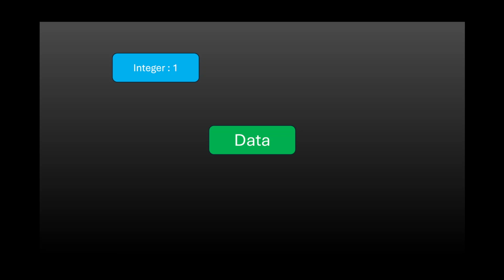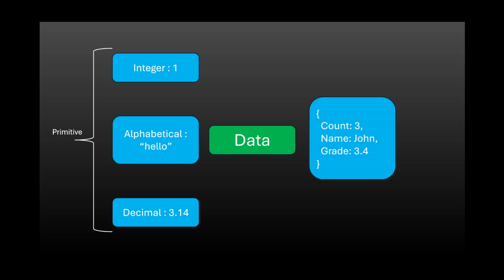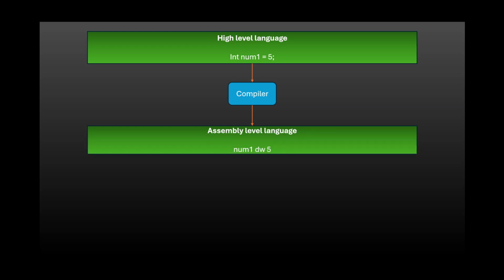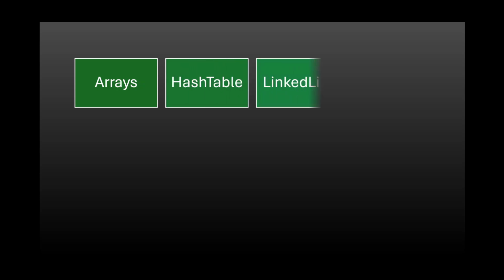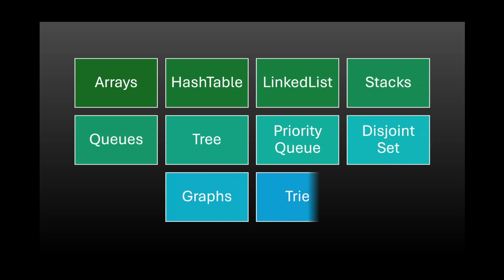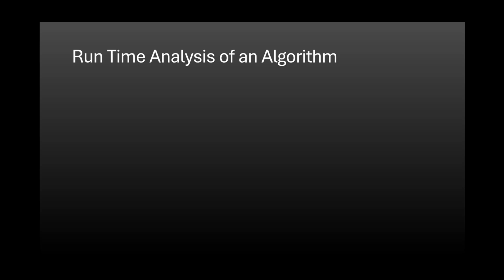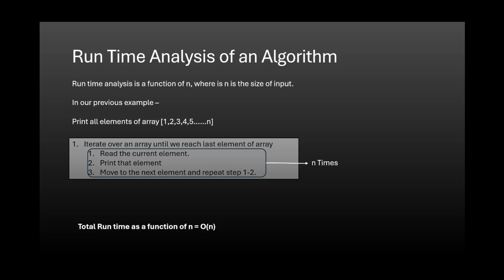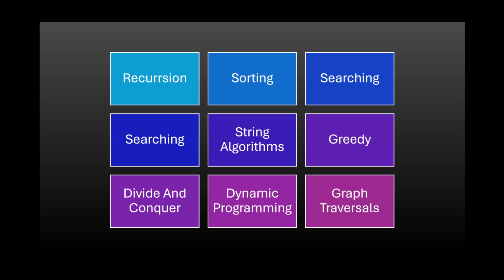Introduction to Data Structures And Algorithms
Content
1. What is a Data?
2. How computer understands the data?
3. Data Structures
4. Algorithms
5. Time complexity Analysis of an algorithm